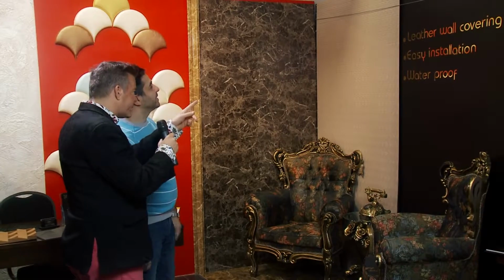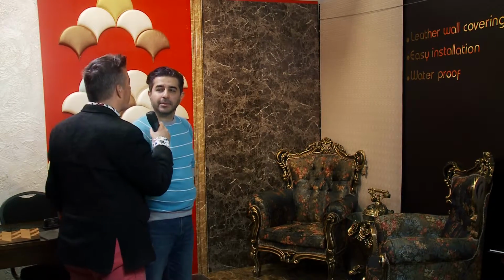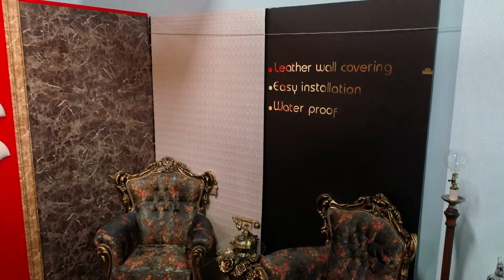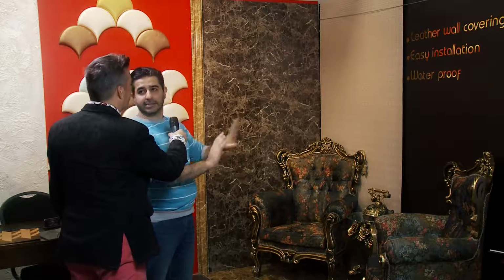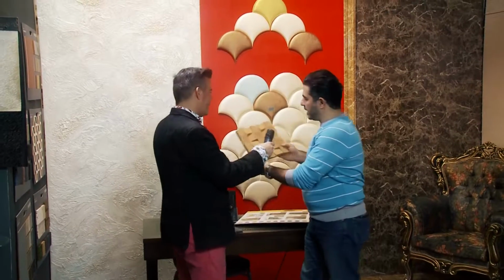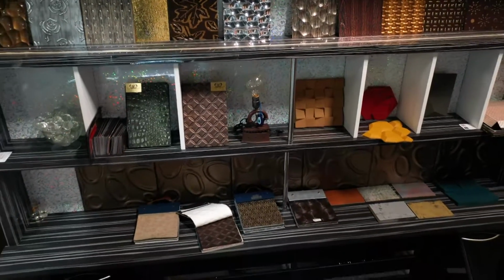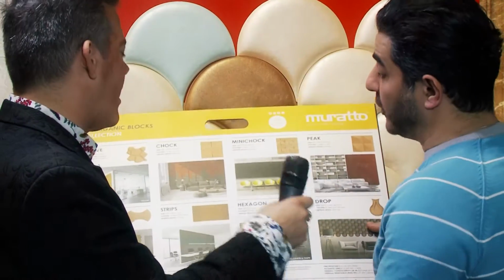Canada Art Design at Improve Canada Centre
Here' something truly cool and unique. You could go with a traditional option for the walls in your home, or you could do something fresh by using leather wall panels from Canada Art Design. Learn more about Canada Art Design's unique range of products

Improve is Canada's largest home improvement centre and is home to over 350 home renovations showrooms that cover all aspects of the home. From kitchens and flooring to bathroom and furniture, you'll find it all at Improve.